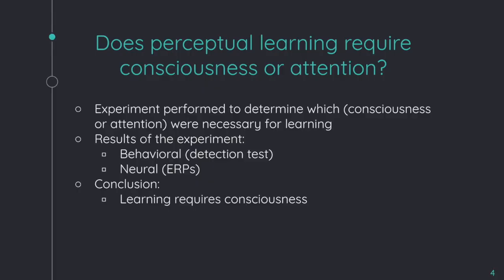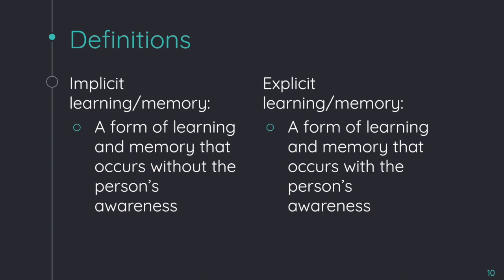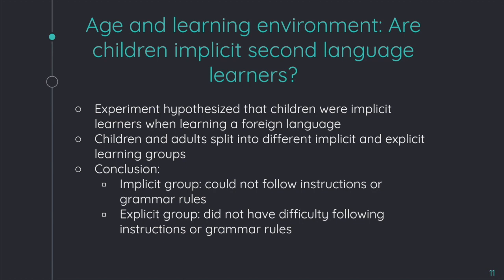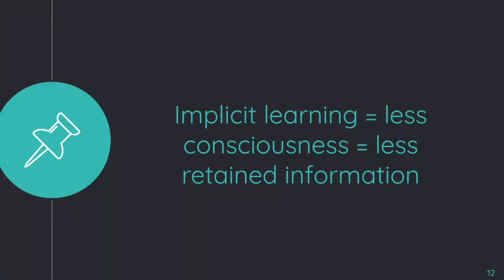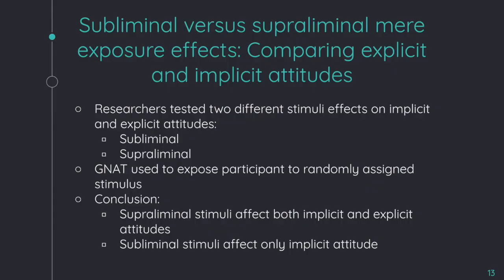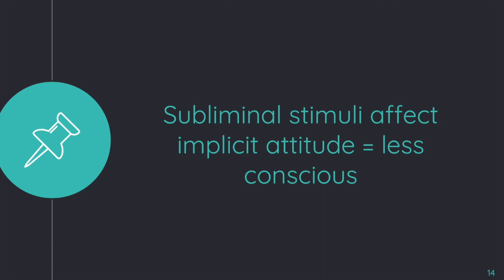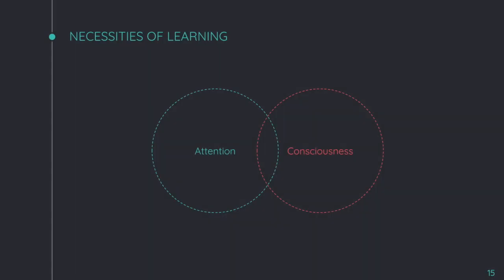Subliminal Learning Claims: Falsified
biopsychology presentation